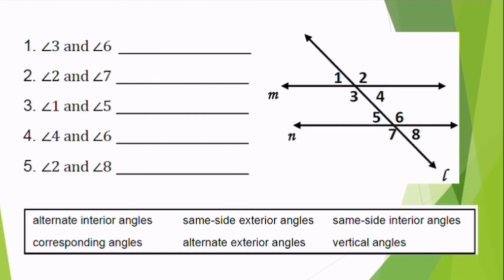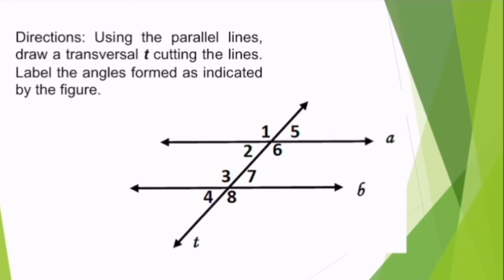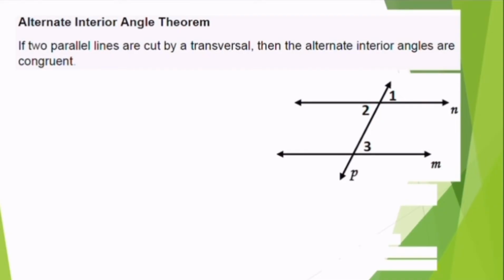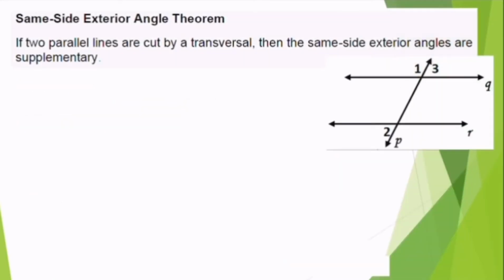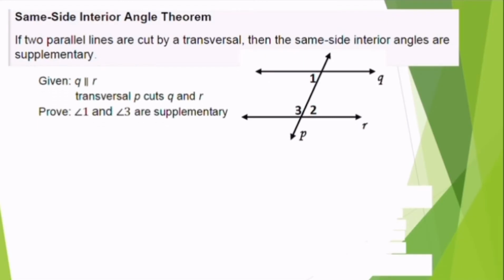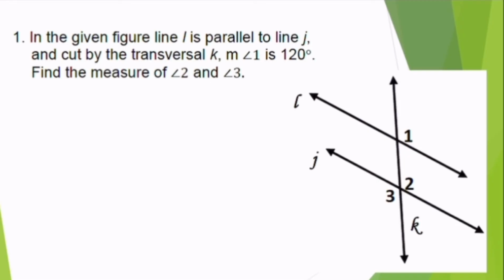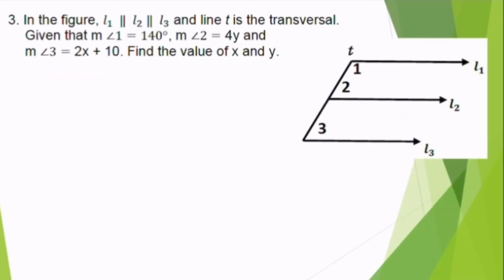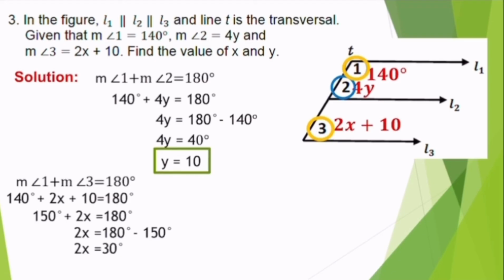PROVING PROPERTIES OF PARALLEL LINES CUT BY A TRANSVERSAL - MATHEMATICS 8 | Wing Cielo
References
Alferez, Merle S., Duro, Ma. Cecilia A. MSA Intermediate Algebra. Quezon City.
Quezon City MSA Academic Advancement Institute. 2004
Crisostomo, Ricardo M., Padua, Alicia L., De Sagun, Priscila C., Gabriel, Judy L.,
Ong, Anita C. Our World of Math 8. Vibal Group, Inc. 2015
Deped (2013) Mathematics 8. Learner’s Material. First Edition